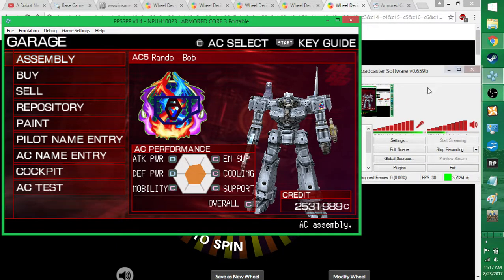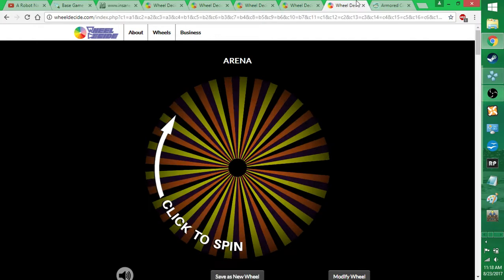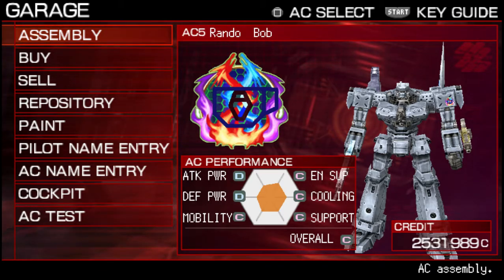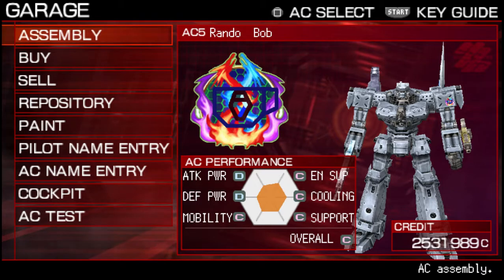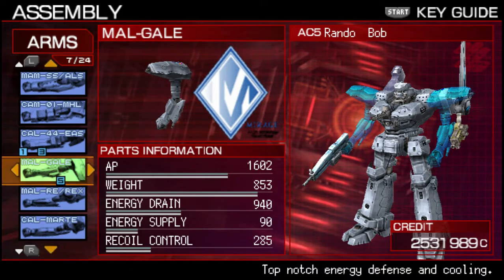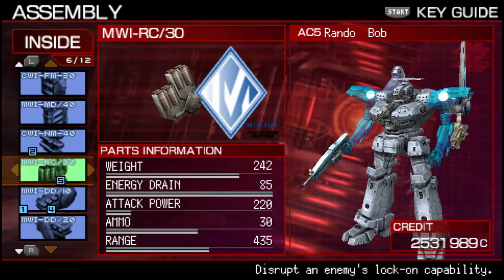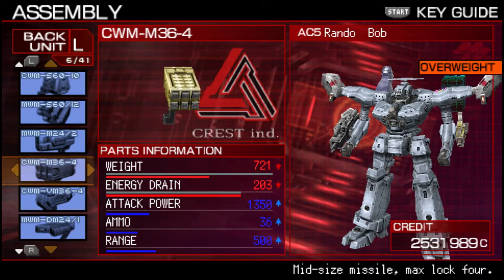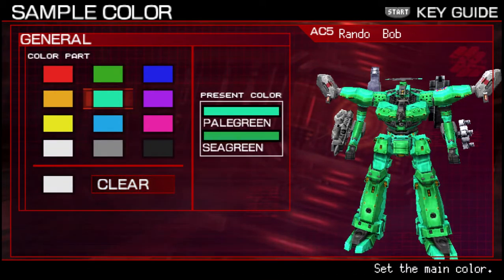AC3 Blenderizer Attempt 1 (Rules and Toothpaste Mk1)